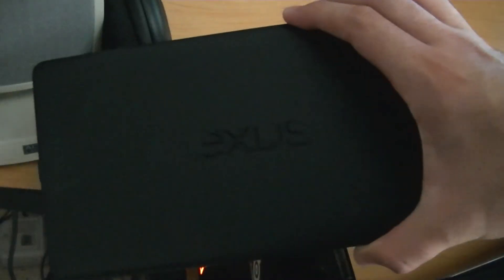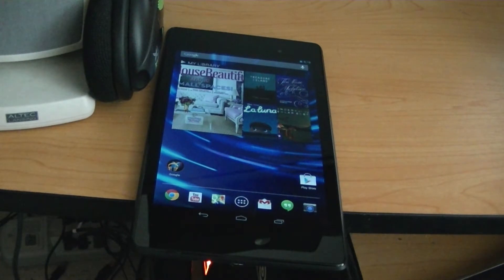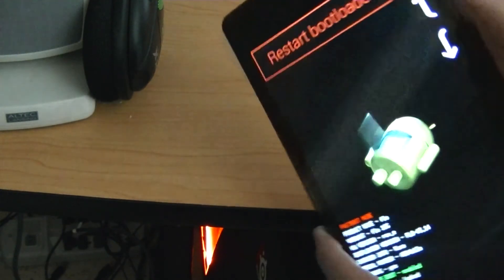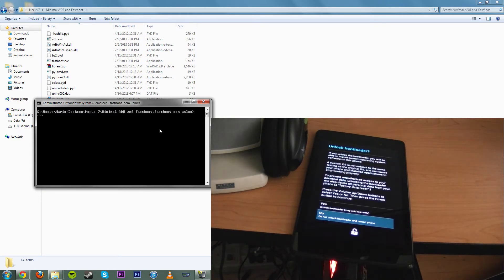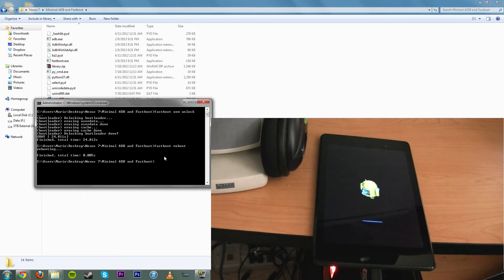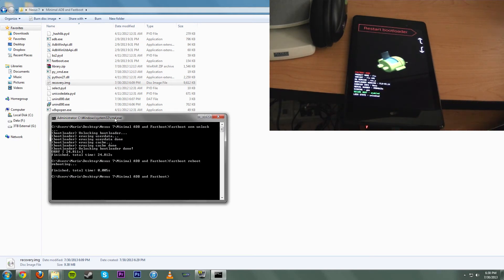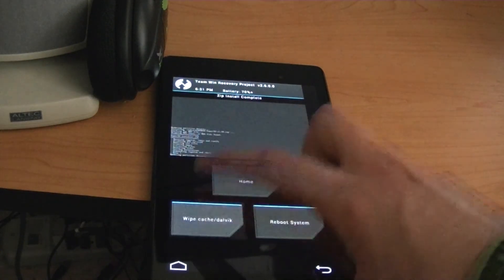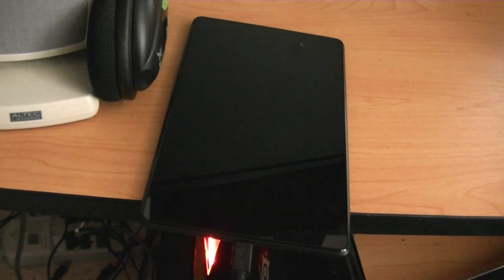New Nexus 7 (2013) - Rooting Tutorial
DOWNLOADS!!!
1. Minimal ADB and Fastboot

Song Info:
Artist: Tha Joker
Song: Droid
Mixtape: Why So Serious?